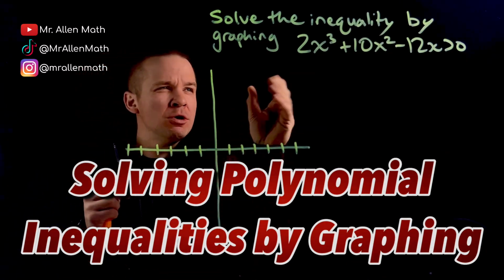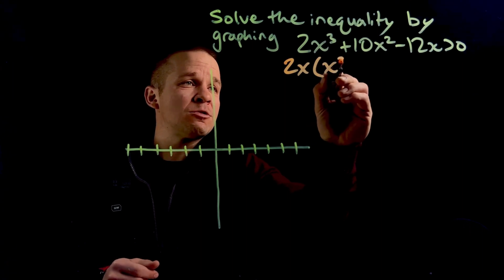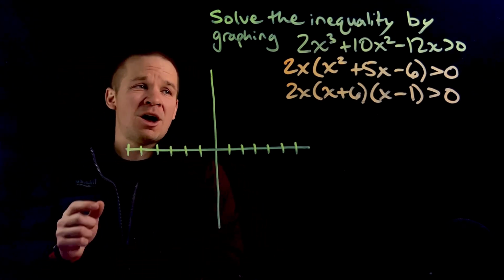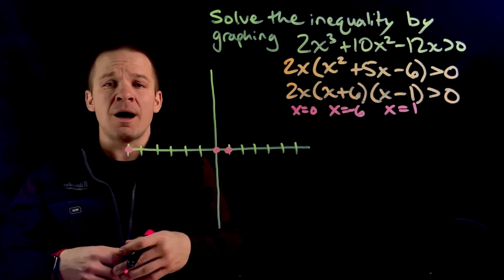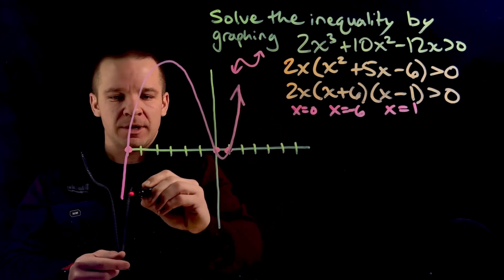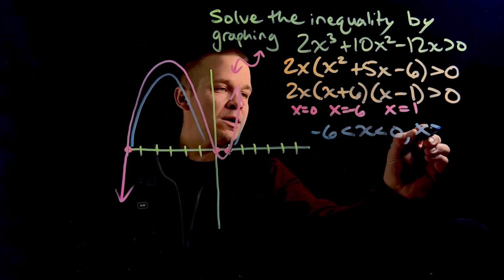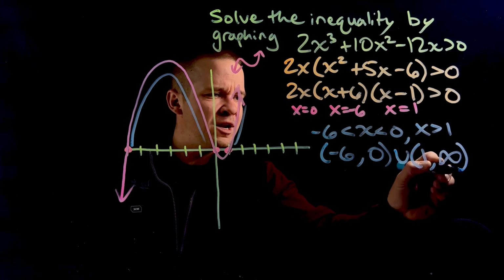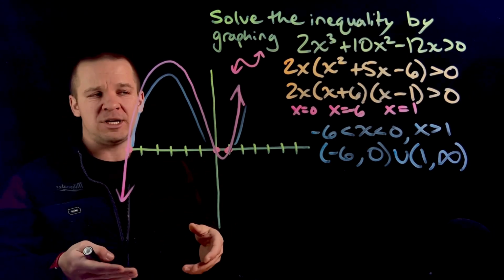Solve the Cubic Polynomial Inequality by Graphing